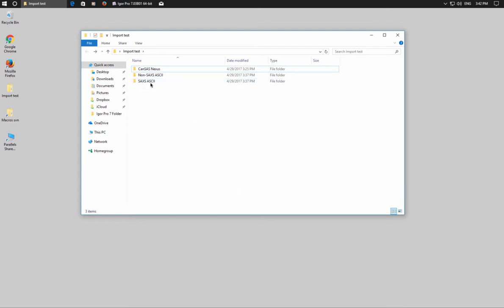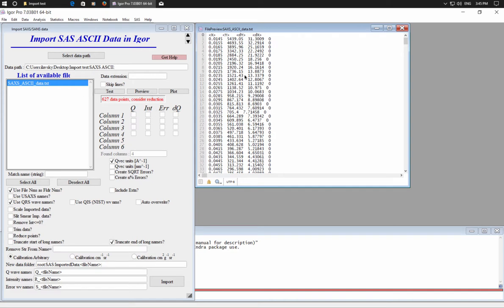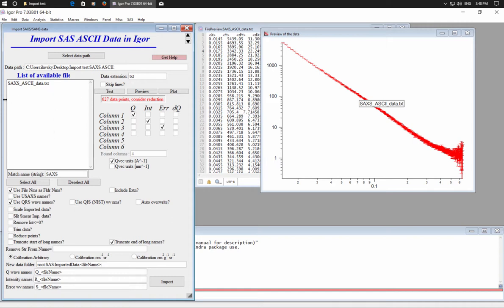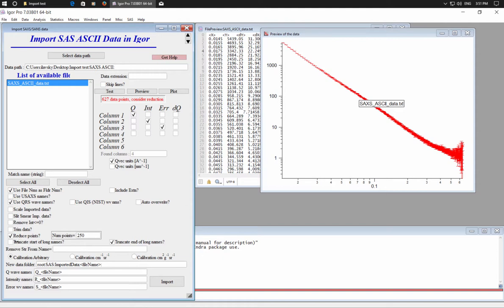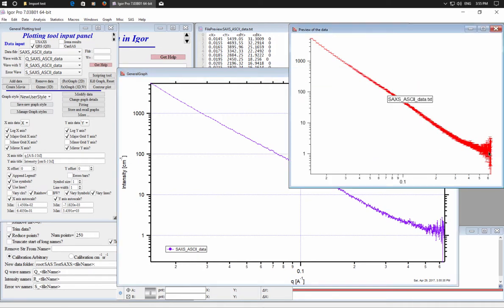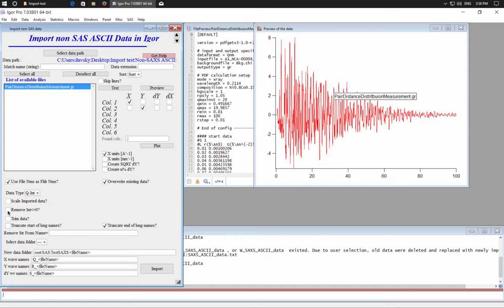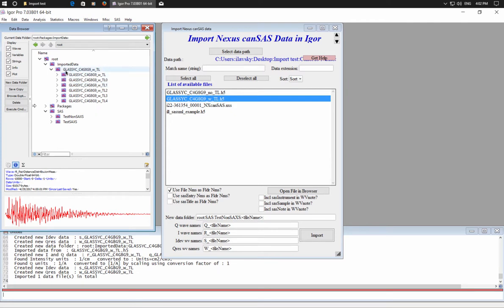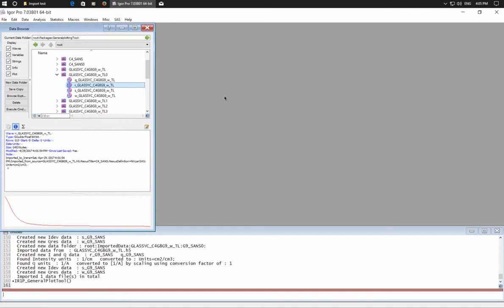Import ASCII data to Irena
Demonstration how to import various types of data in Irena package. Included in demonstration are ASCII SAS data (SAXS or SANS), non-SAS ASCII data (pdf, powder diffraction/WAXS,...). Also Nexus canSAS 1D data.